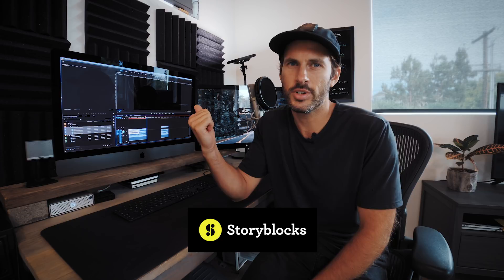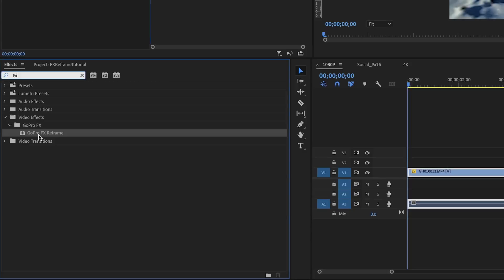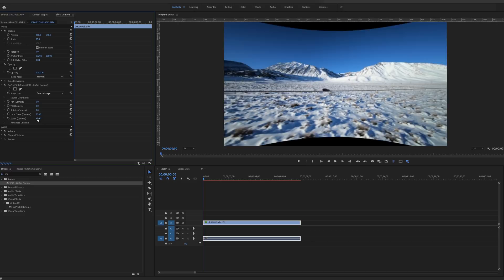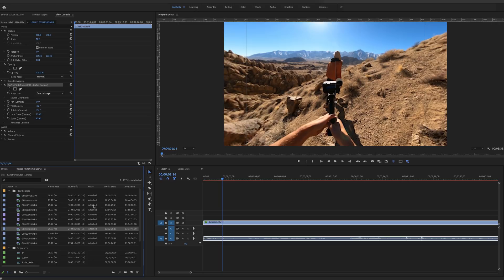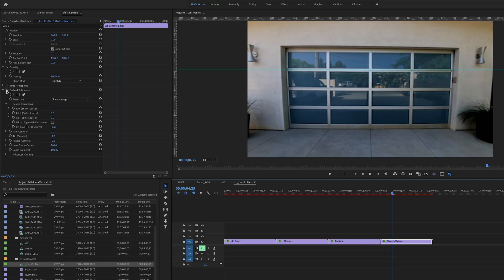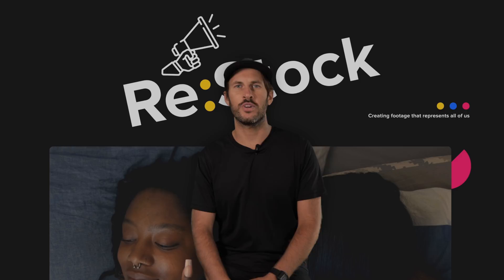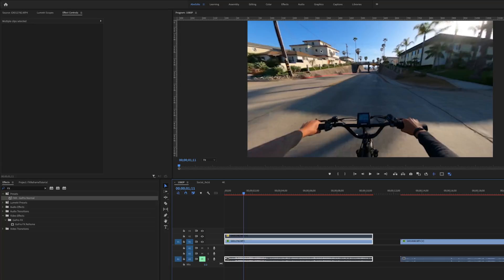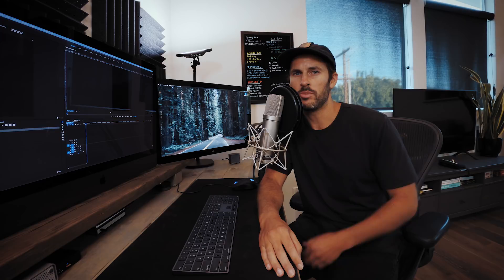Remove GoPro Fisheye - Make your footage Cinematic: FX Reframe Tutorial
We’re getting deep with lens correction how-to for GoPro footage, and how to make the most of your GoPro content!

00:58 - Why add Lens Correction in Post?
1:23 - GoPro FX Reframe Information
2:05 - Intro & Prep in Premiere
3:37 - Setting up your Preset
5:18 - FX Reframe Walk-through
8:06 - Speeding up a Laggy Plugin
9:06 - Lens Profiles & EIS Crop
11:37 - Pan & Tilt vs Offset
13:34 - Storyblocks Ad
14:24 - Utilizing 4:3 Aspect Ratio
17:51 - Working with Different Frame Sizes
19:21 - Thanks!

My favorite T-shirts (Shirt I’m wearing in this video!)